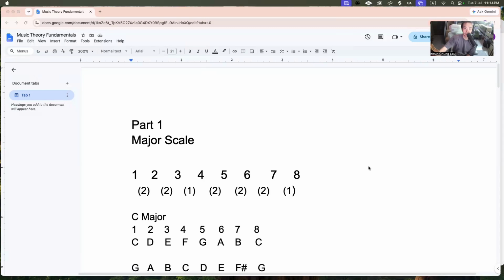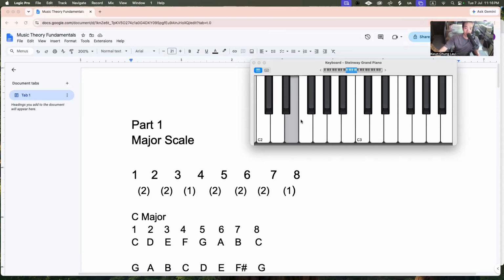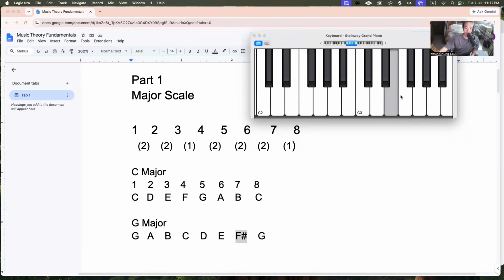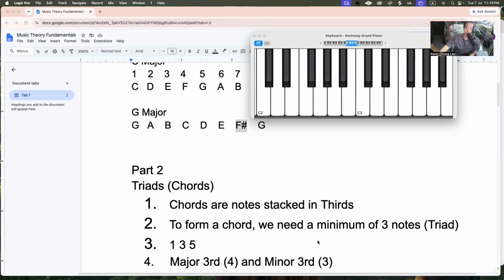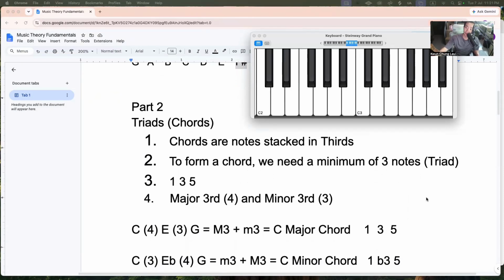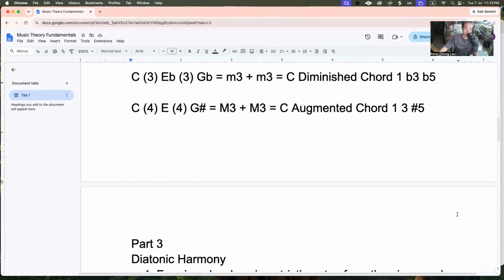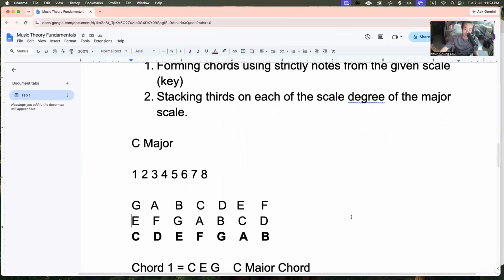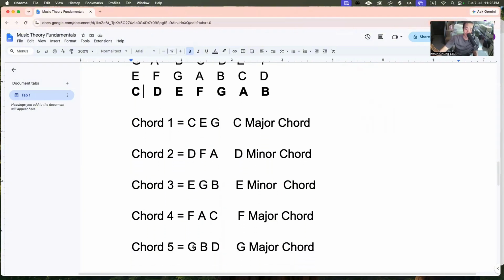3 Music Theory Fundamentals Every Musician Should Know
In this lesson, we'll cover the three music theory fundamentals that every musician should understand:

• How to build a Major Scale using the whole-step and half-step formula
• How Triads are constructed by stacking intervals of thirds
• How Diatonic Harmony is formed by building chords from the notes of a major scale

Rather than memorising facts, my goal is to help you understand why these concepts work, so you can apply them confidently to your playing, improvisation, songwriting, and music analysis.

Whether you're a guitarist, pianist, vocalist, or any other musician, these three concepts form the foundation for almost everything you'll learn in music theory.